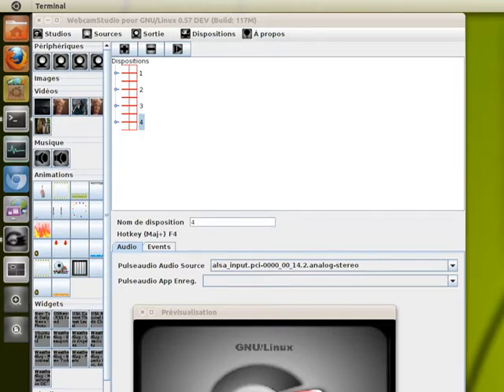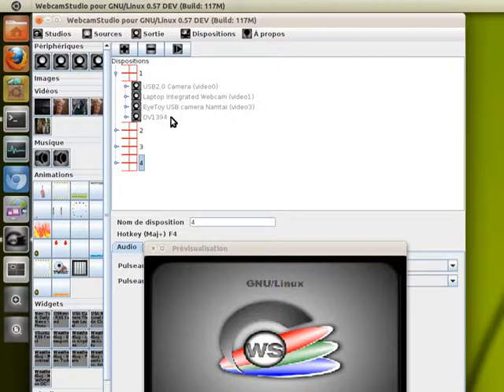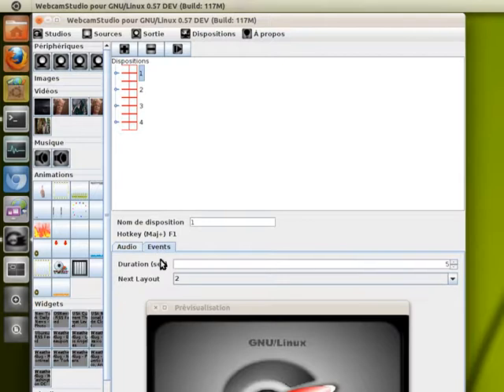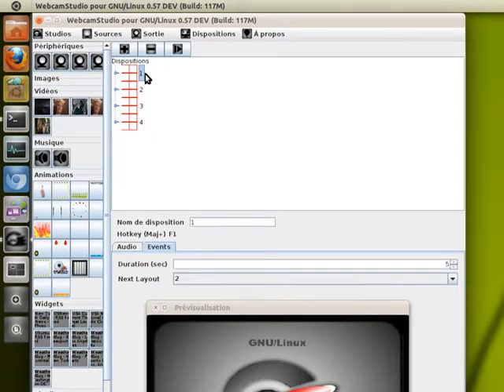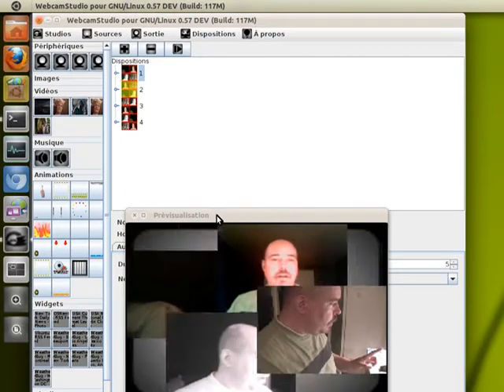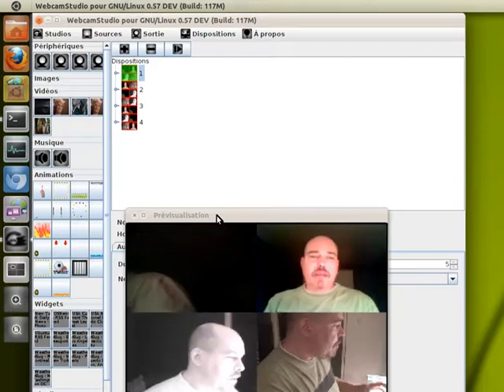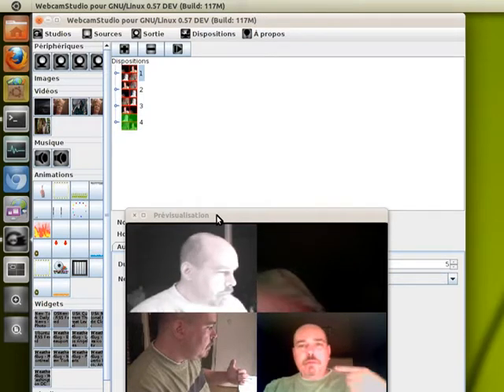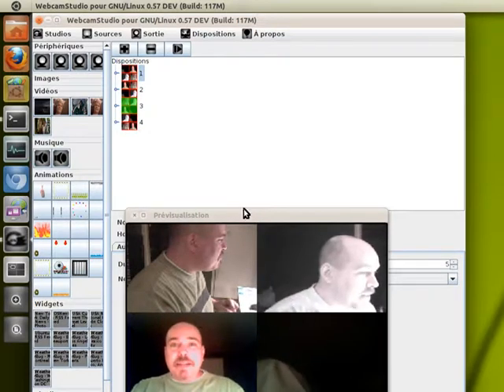WebcamStudio 0.57, going Beta 2... Layout events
Here is a preview of a totally new feature with Layouts.  Events!

The screencast was lagging a bit since it took a lot of power running 4 webcams at the same time and recording the screen also at 1024x768...  But you'll get the idea